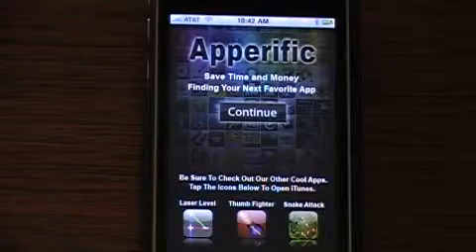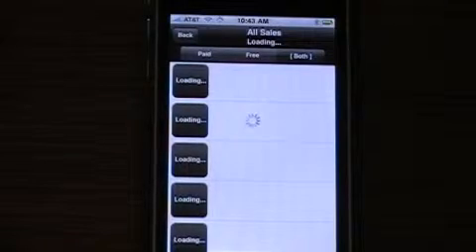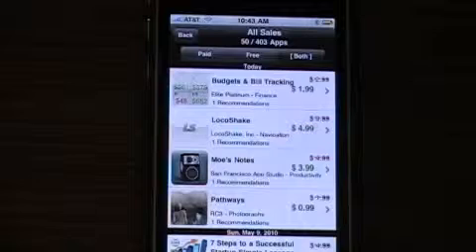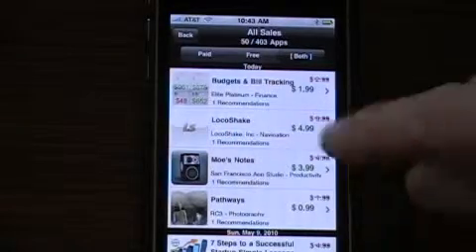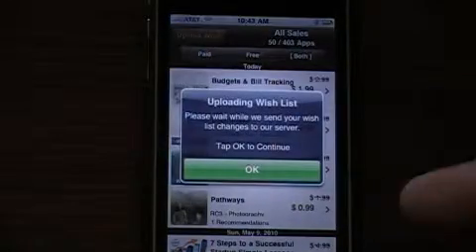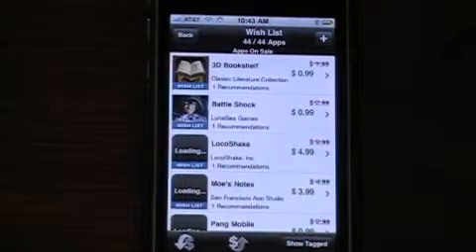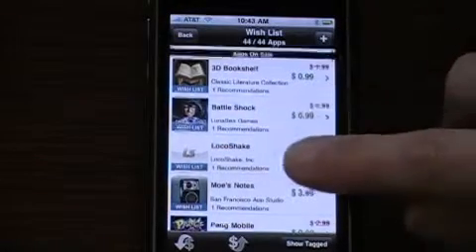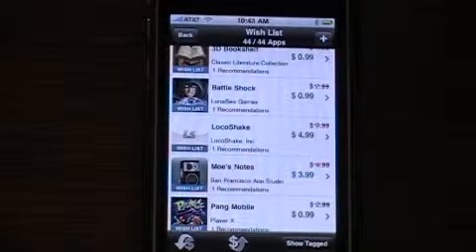How to Get Discounted iPhone Apps and iPod Touch Apps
Here is another look at the sales and wish list features of Apperific. We demonstrate how to upload your wish list changes so we can alert you when those iphone apps go on sale. Apperific can show you the best free apps because we show the most popular Top 100 apps from the past and present.

Watch our user base and number of apps viewed grow in real time . Every 2 hours or so we also update the number of $ in savings Apperific has identified.